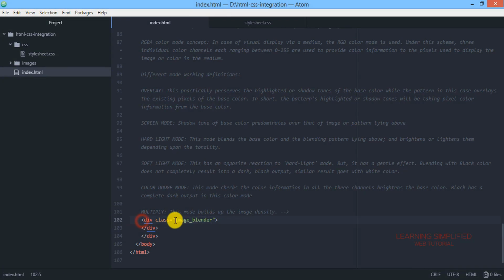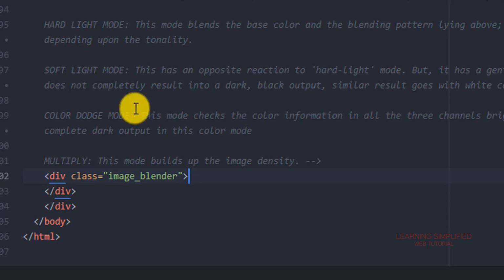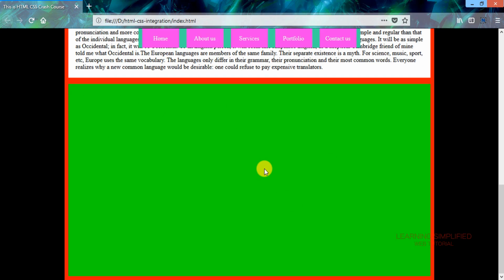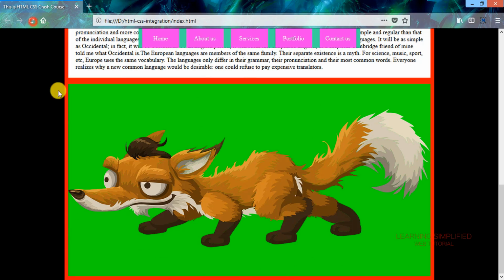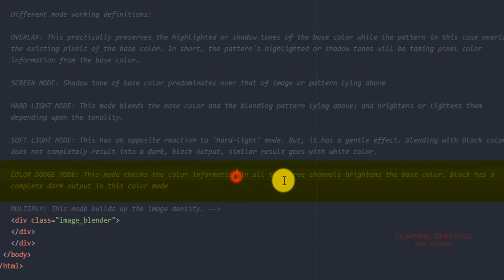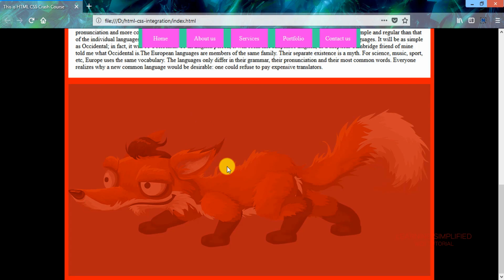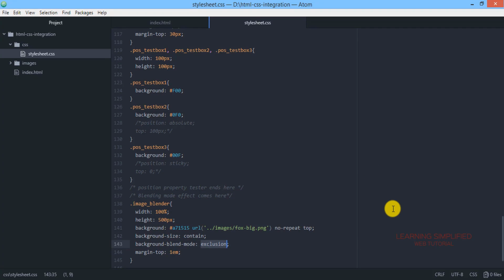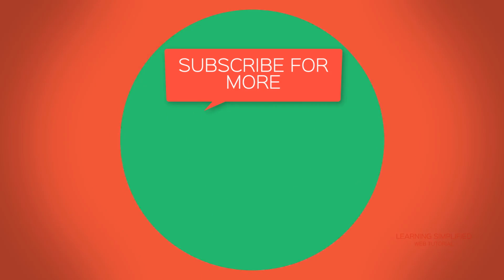CSS Blending effects - Blend a Solid color and Image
How to blend a solid color and an image in css - Follow us on:

In this tutorial, we are going to discuss on blending an image with a solid base color. This kind of blending has always been observed in Graphics software; now we would try to code these effects with the aid of css and look for various results in our browser.

We will build up related codes with proper class name of the selector and add blending effects to that particular selector to watch out the results with color-dodge, screen, overlay, soft-light and exclusion, etc. Here we will see what happens when color-dodge mode is enabled to blend an image with a solid color.

Peel your eyes for the next one where we discuss on blending between two or more patterns or images.